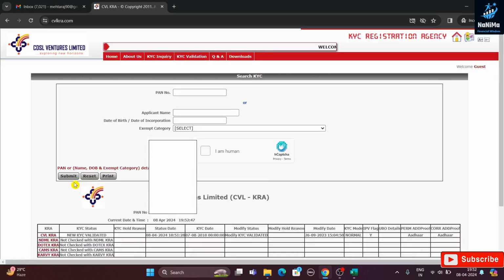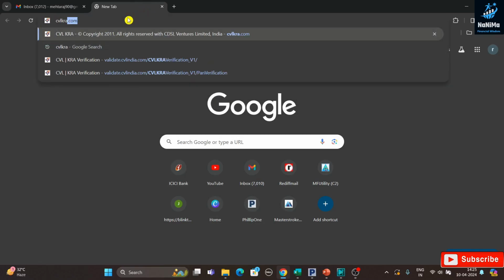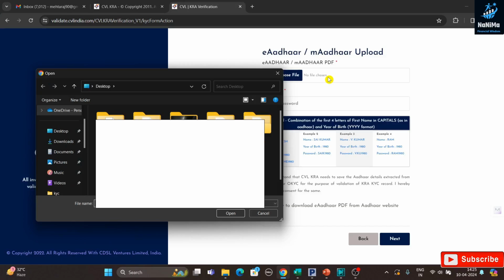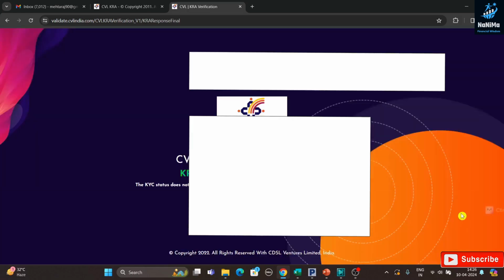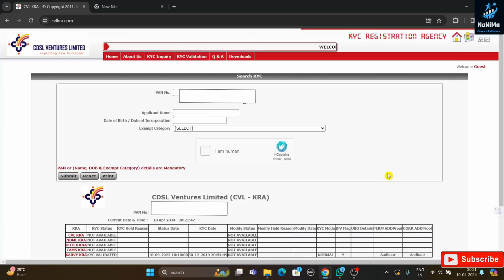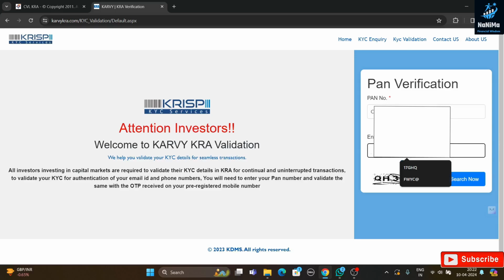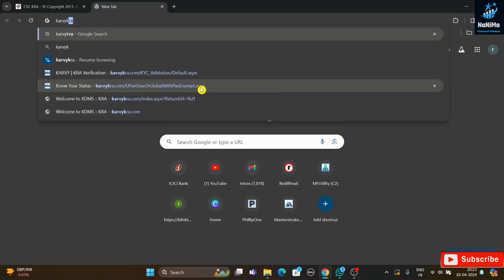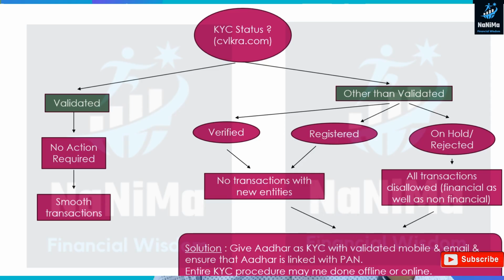How to Verify your KYC Status & do KYC Validation? Mutual Fund KYC| Detailed Video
Welcome to our tutorial video on how to check your KYC Status & do validation as per SEBI's latest KYC (Know Your Customer) circular dated 12th October 2023, tailored specifically for individual investors like you.

SEBI Circular no: SEBI/HO/MIRSD/SECFATF/P/CIR/2023/169

In today's fast-paced financial world, staying informed about regulatory updates is paramount to navigating the markets effectively. That's why we're here to break down the complexities of SEBI's latest circular and provide you with actionable insights to ensure compliance and streamline your investment journey.

In this video, we'll delve deep into the details of SEBI's October 2023 KYC circular, offering clear explanations and practical tutorials to help you navigate through the new guidelines seamlessly.

We'll walk you through each step of the KYC process, providing detailed tutorials and demonstrations to ensure that you can complete the formalities accurately and efficiently. Our goal is to equip you with the knowledge and tools needed to breeze through the KYC process with confidence.

Furthermore, we'll provide guidance on maintaining compliance with SEBI regulations to safeguard your investments and ensure a hassle-free experience in the financial markets. By staying abreast of regulatory changes and adhering to KYC norms, you can protect your interests and make informed investment decisions.

So, whether you're a newcomer to the world of investing or a seasoned trader, our video is your go-to resource for mastering SEBI's latest KYC circular.

Together, let's embark on this journey towards financial empowerment and success.